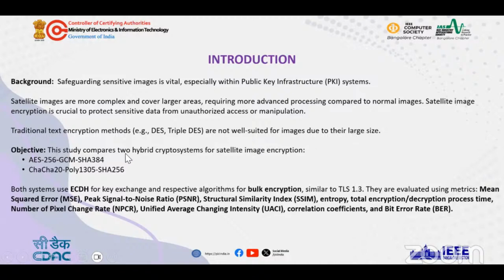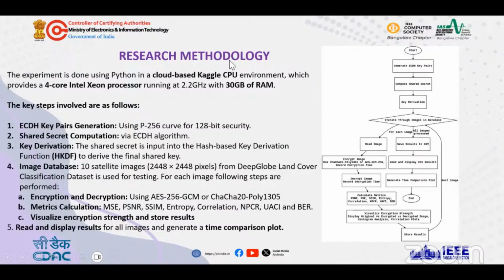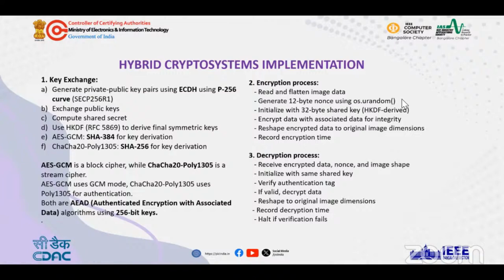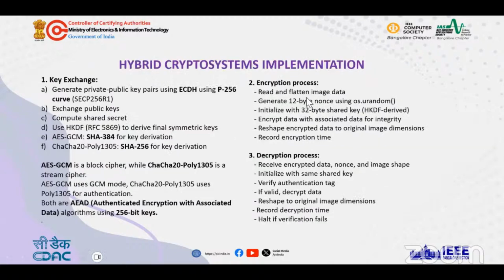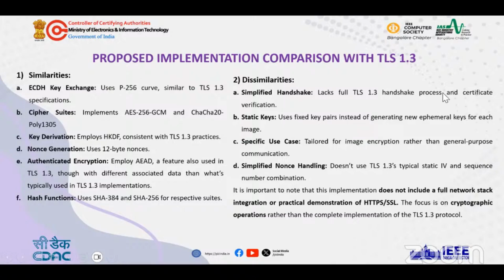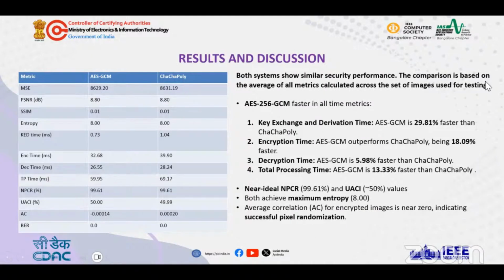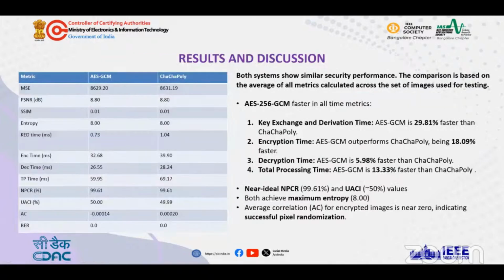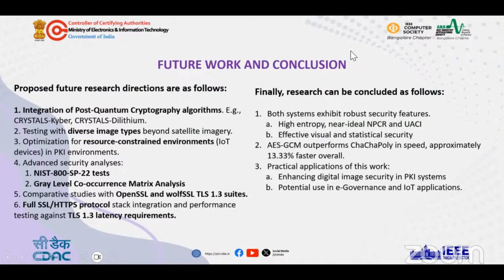Paper Presentation Session 3 (Theme: PKI Algorithmic Implementations)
Title: Comparative Analysis of Hybrid Cryptosystems for Secure Image Encryption
Author: Nidhi Bhatt